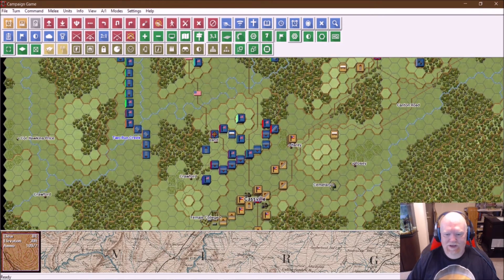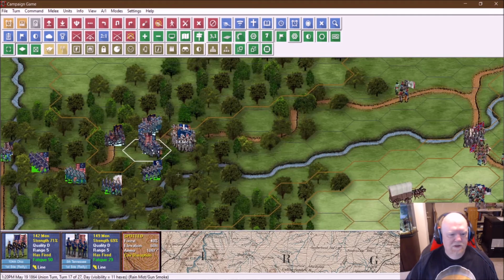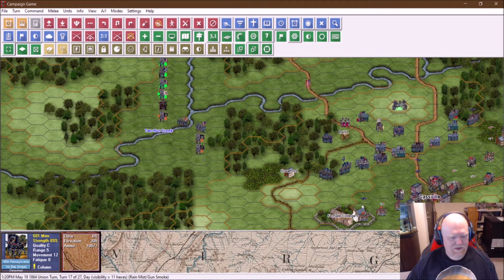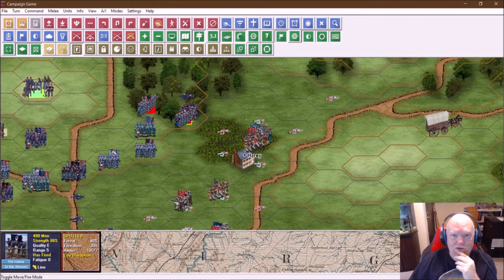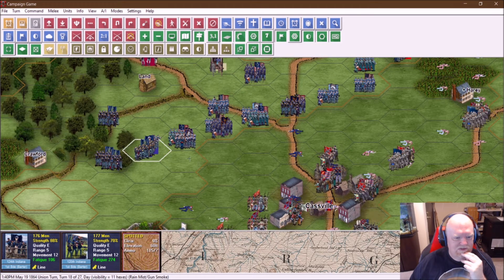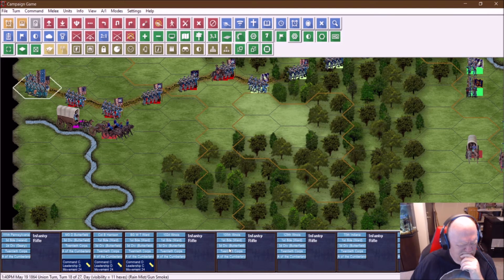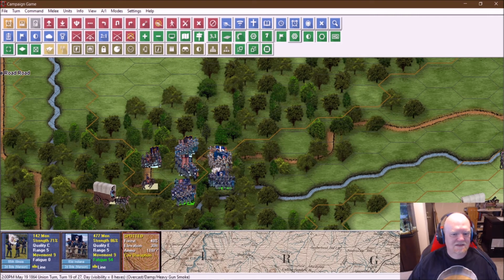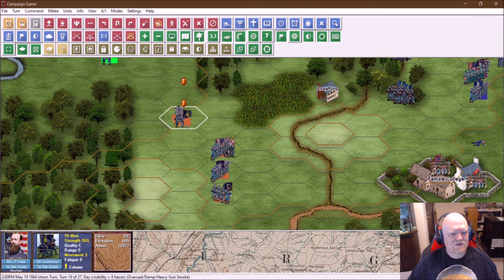Tiller Games ACW Series-Battle of Cassville Part 6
Confederates continue to form up a line at Cassville, My 3rd Division runs into a surprise and Hookers Corps continues to make its way slowly forward